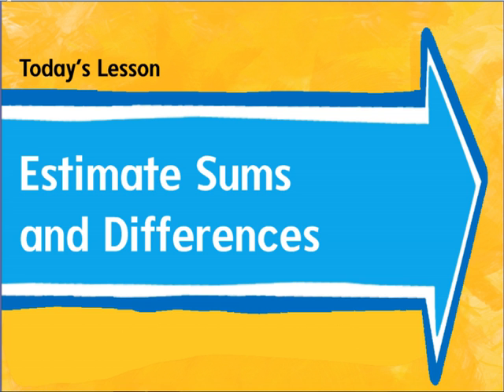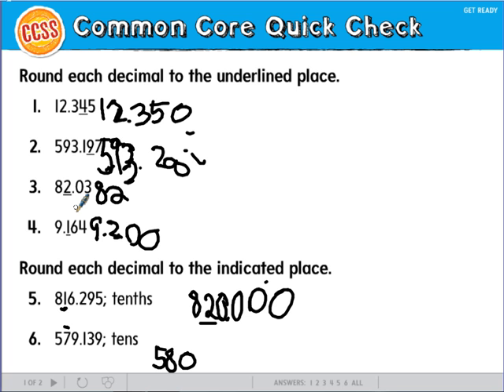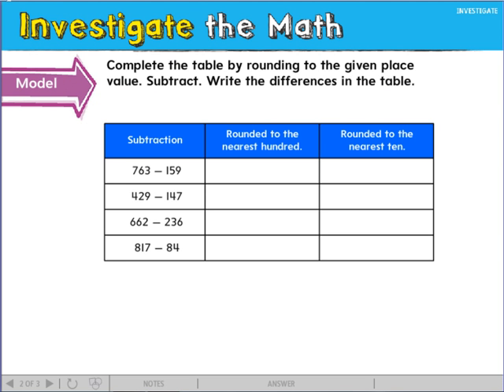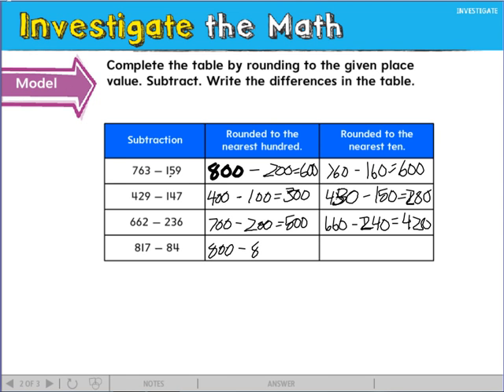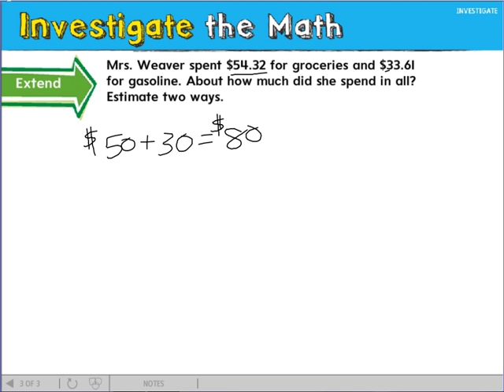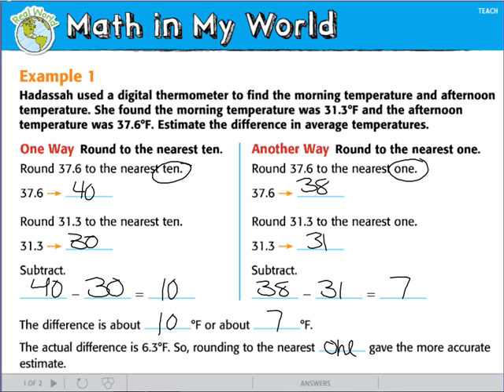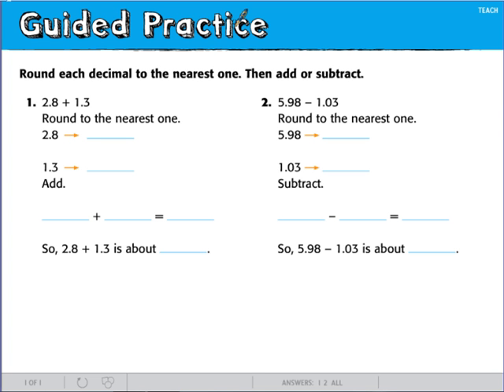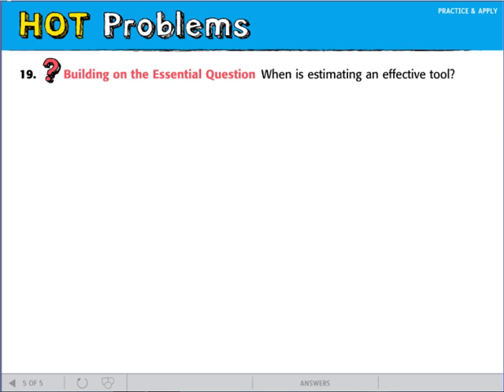Chapter 5 Lesson 2